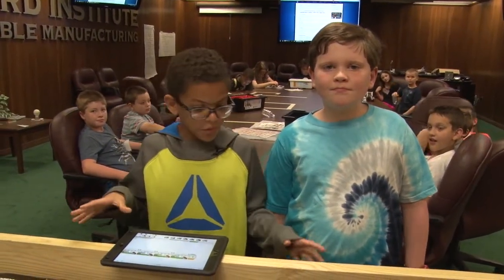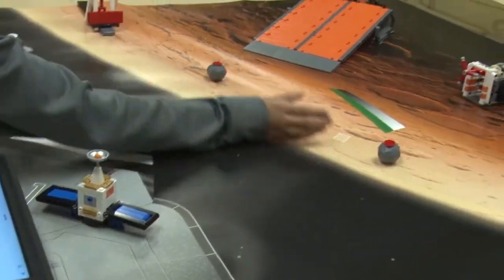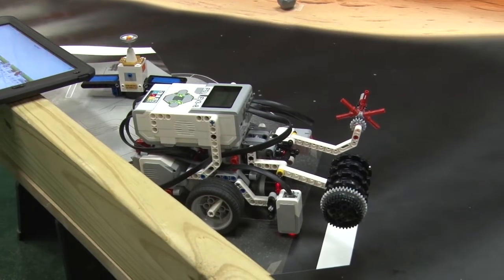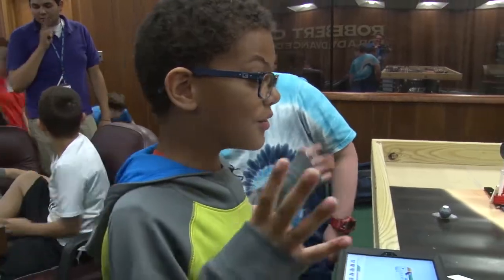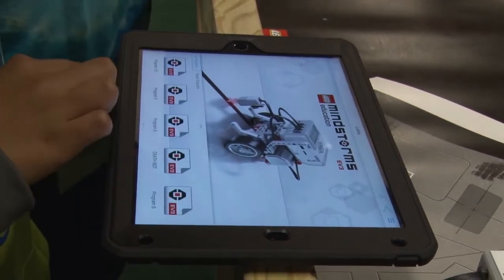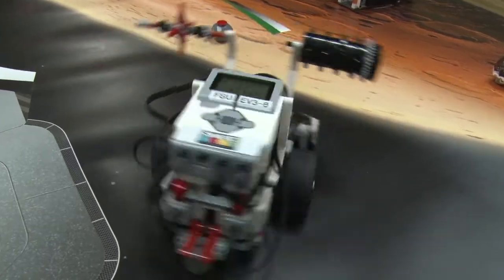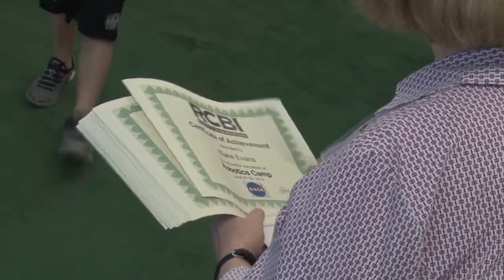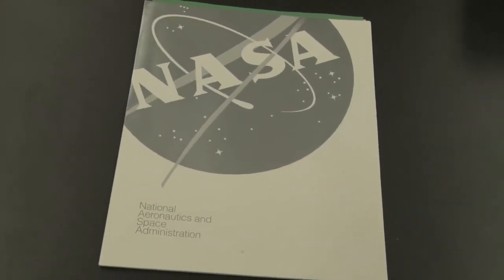4 Sights - Lego Robotics Camp